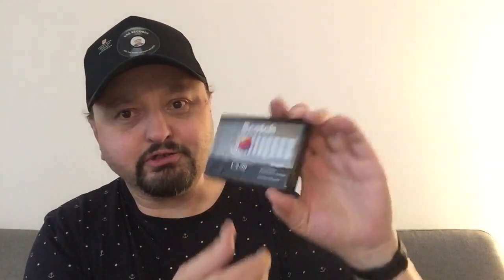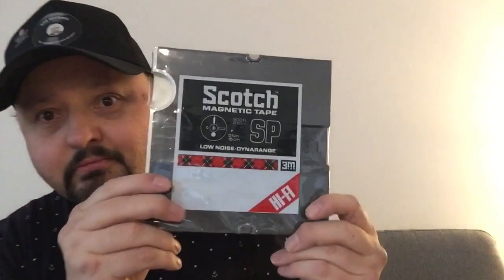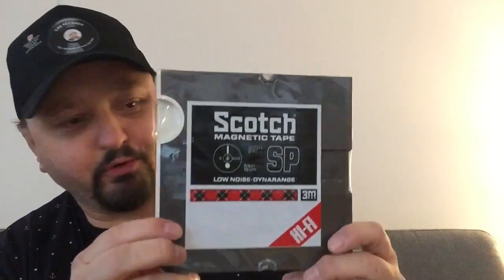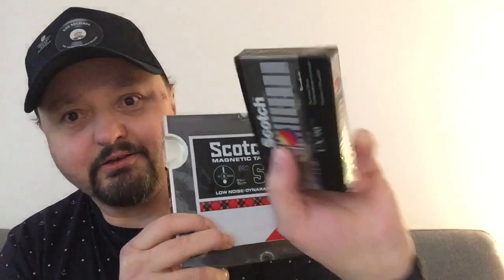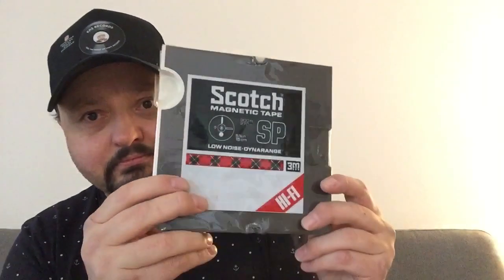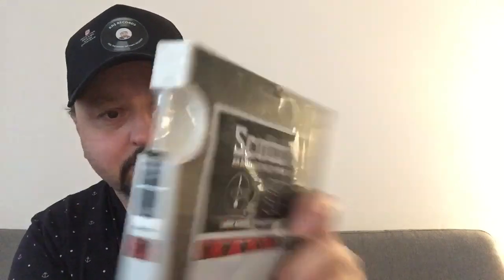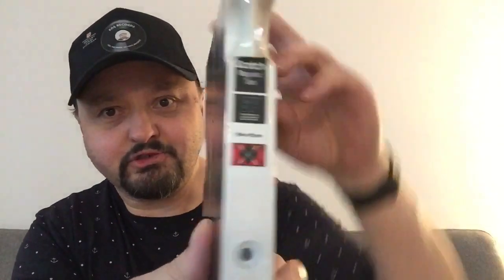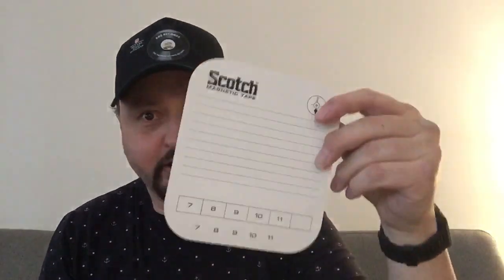Opening a sealed reel to reel tape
A Mail call today, a package with a new nos sealed reel to reel tape, scotch 222